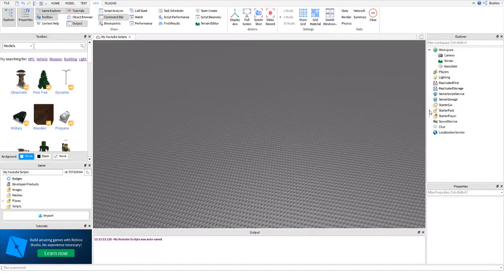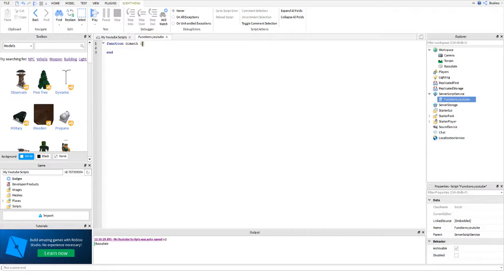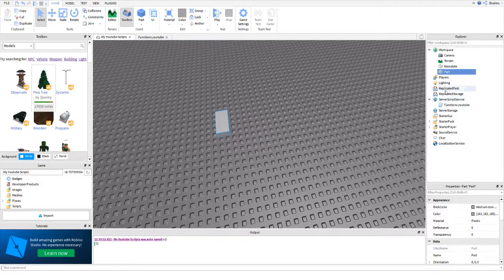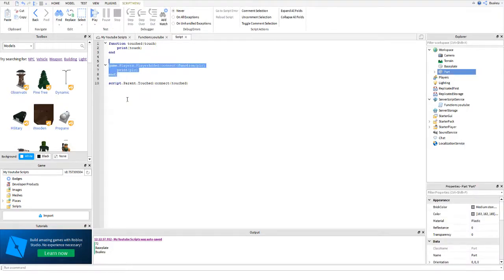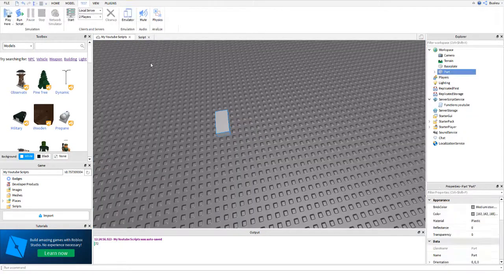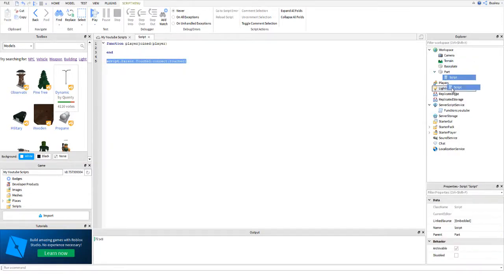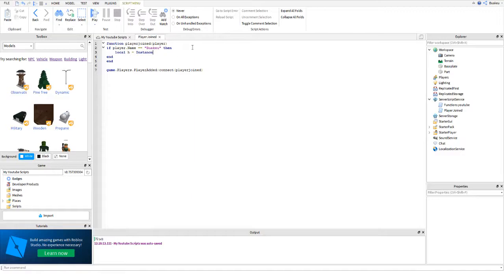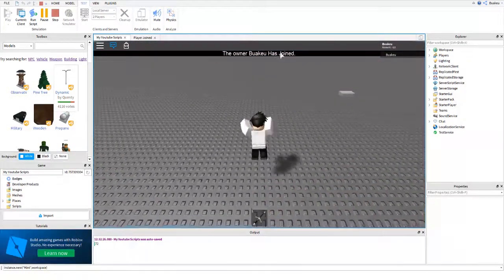ROBLOX Scripting Tutorials | Functions & Variables | 02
Hi ya this is my second video in the series, I have a playlist to view the videos from the start of me making them.